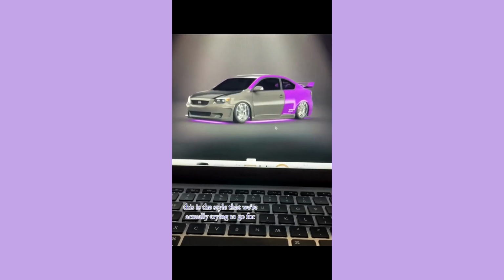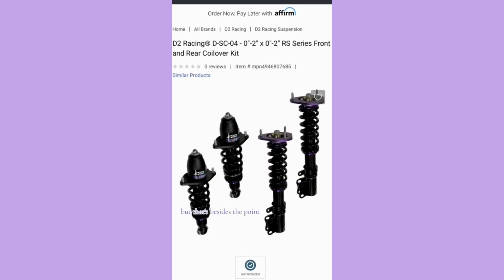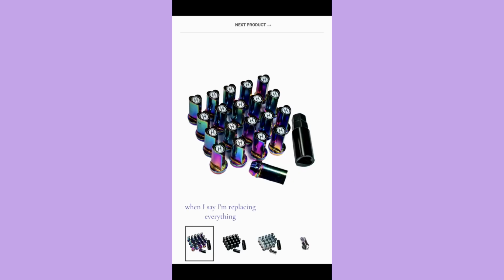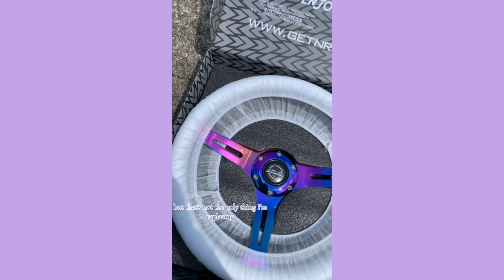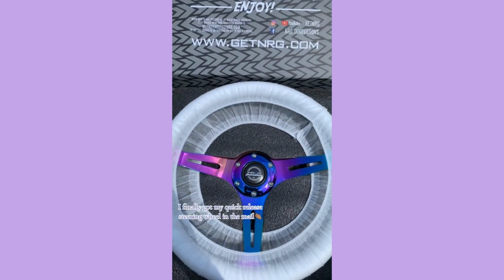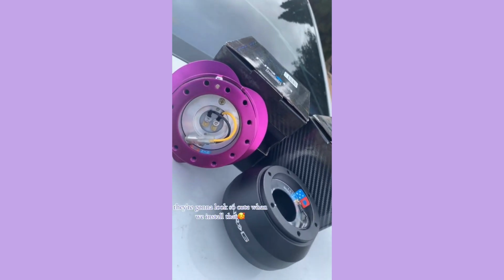Girl Car Mods Ep3: Replacing My Tire System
In this weeks episode were getting closer to getting Egypt RIIGGHT! I DO NOT GATEKEEP!! my parts. If you see any that you may like I'll leave a description below.

Production Company:
L.A.T Entertainment

Follow Tashia:
Pin: TashiaTate5

Quick Release Parts
Steering Wheel: Kseriesparts.com
Heart Shaped Release: CARid.com
Steering Hub Adapter: Kseriesparts.com

NOTE!: Please make sure to do your own research regarding fitments or measurements to your SPECIFIC vehicle. I am not liable for any parts that will not fit. I am not a PROFESSIONAL! and DO NOT CONDONE this work to be done by minors or without PROPER ASSISTANCE!